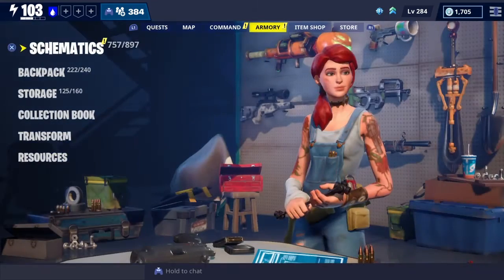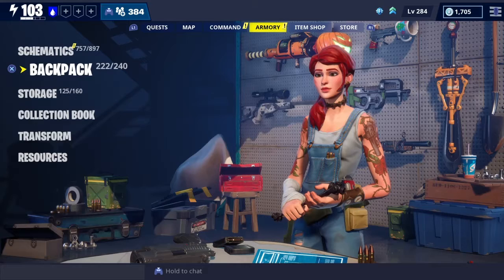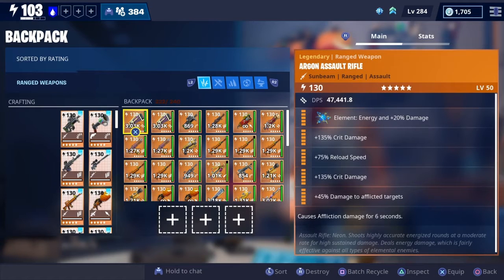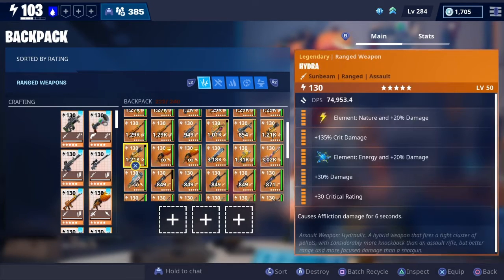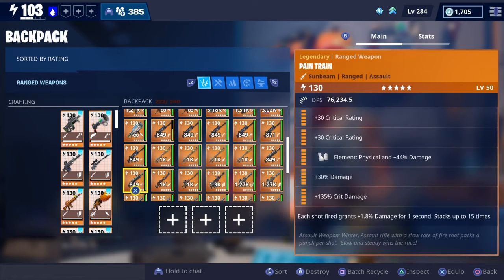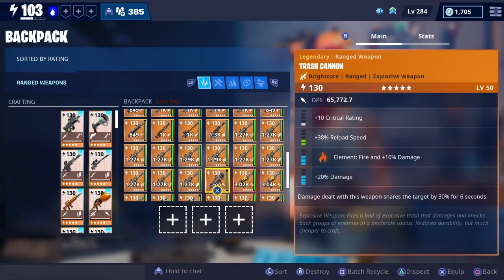Fortnite Save The World I believe i have the rarest weapon ever!!! new Rarest weapon ever ?!!??!